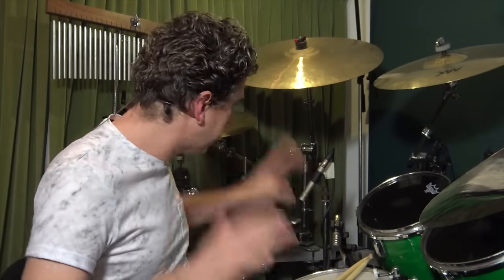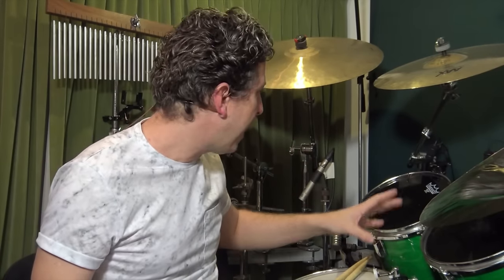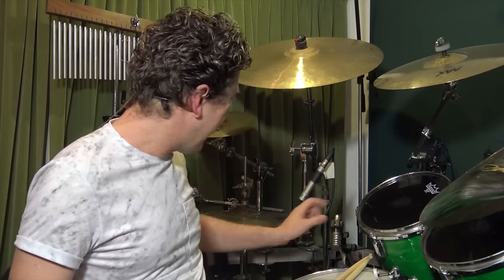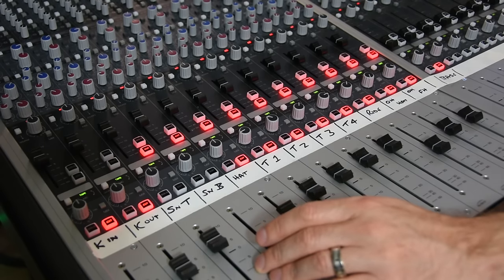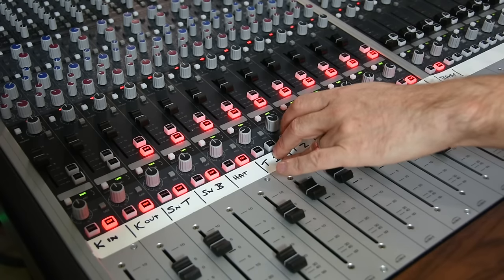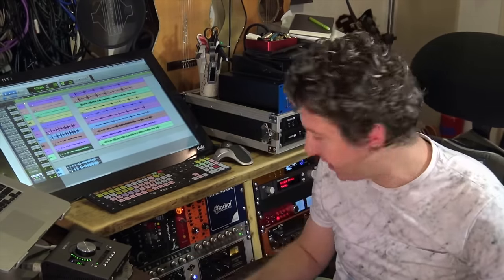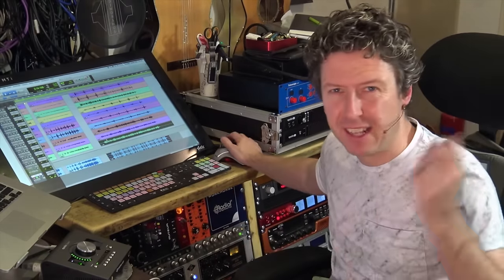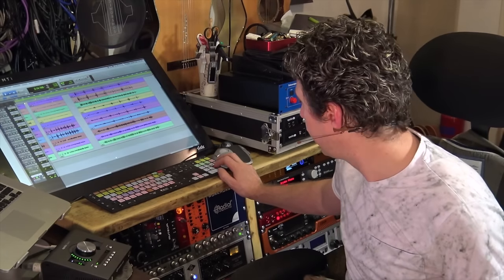Review - Audio-Technica Drum Microphones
In this video for Production Expert, Pro Tools Expert Technical Editor James Ivey takes a look at 3 new microphones from Audio-Technica. During a drum recording session. James tries the new AE2300 Dynamic mic on Snare drum, the ATM230 on Floor Toms and the ATM350D on Rack Toms.  James lets you hear how the mics sound on the individual drums and when combined with the other mics in a kit set up. He then goes on to talk about and show how he processes the kit with outboard compression.